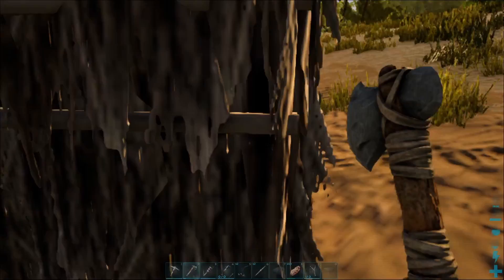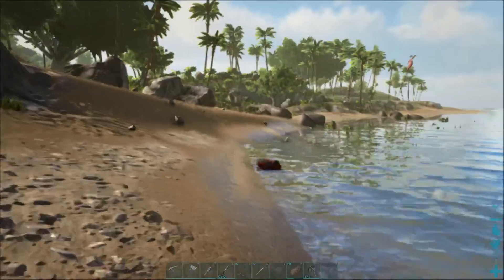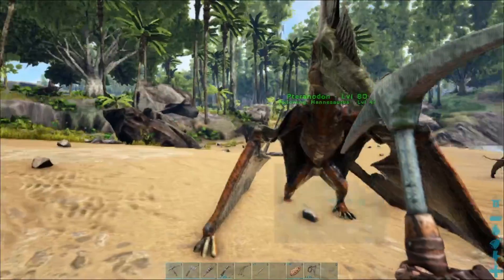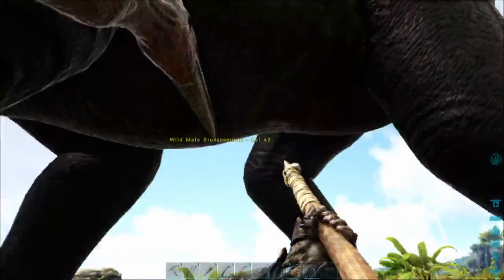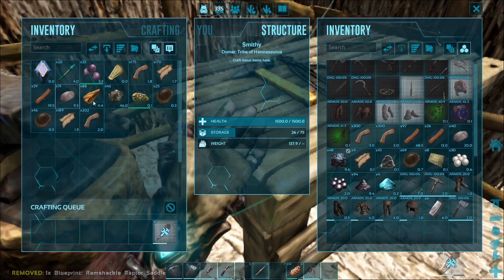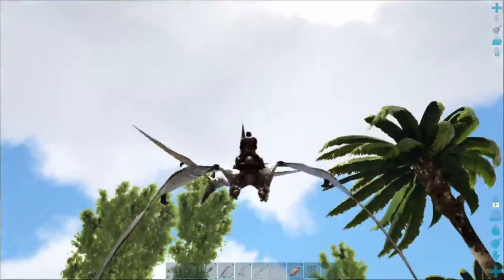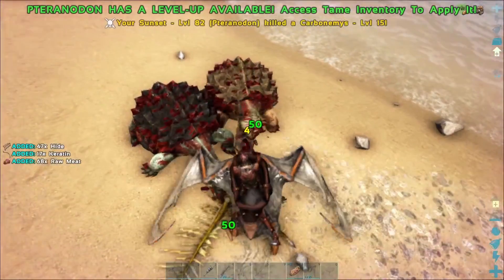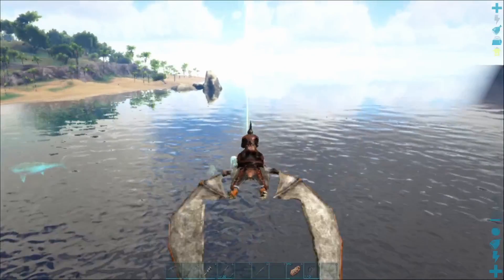Found a Flyer [Ep.13] Ark - The Island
Found a decent level Pteranodon!